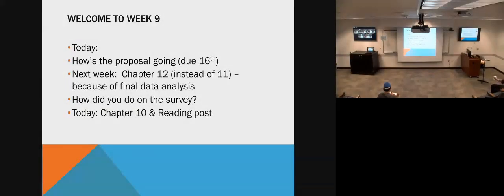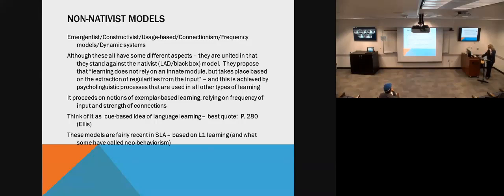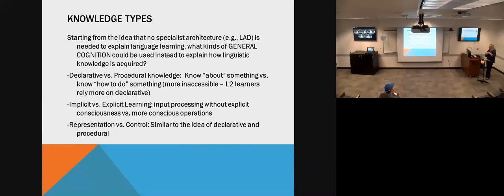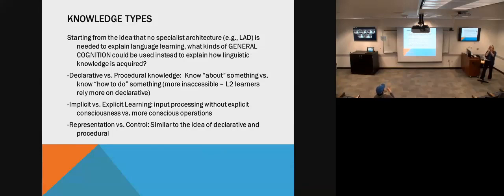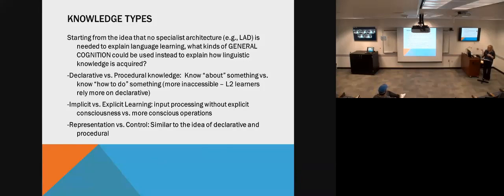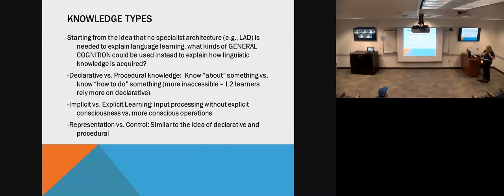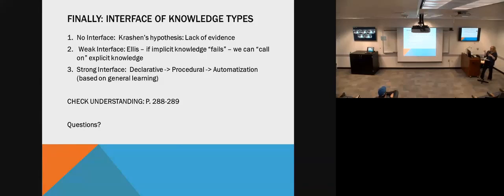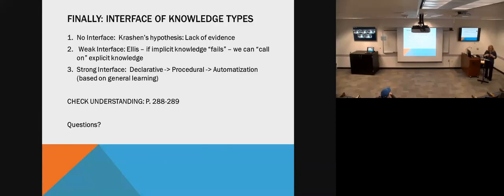2018 Spring ENG672 Dr Pickering Week9 part2